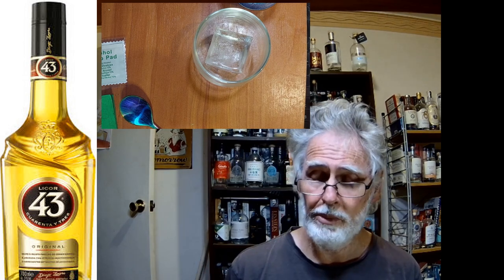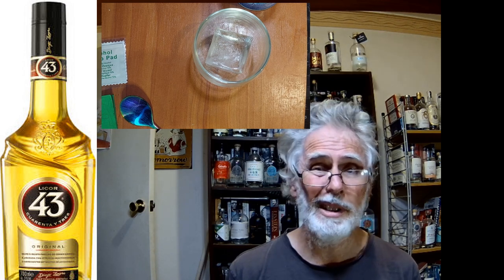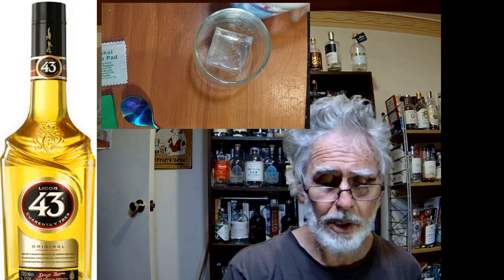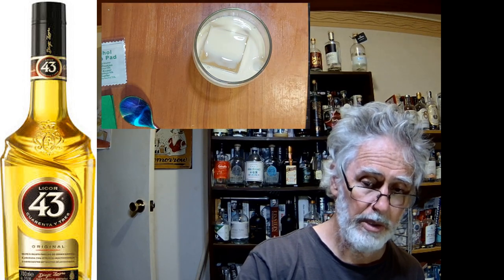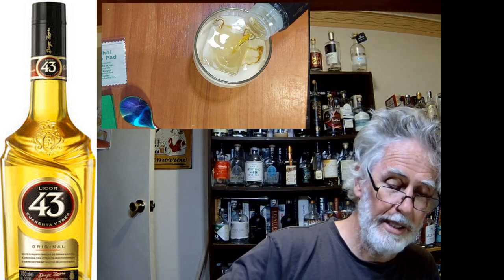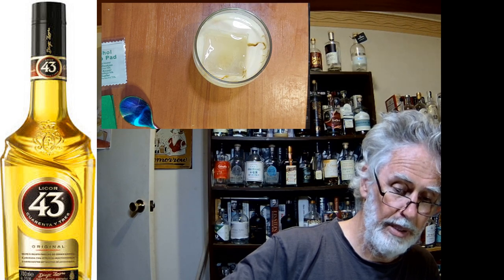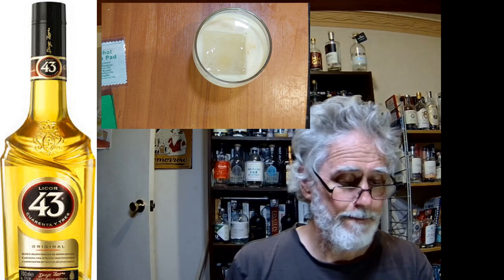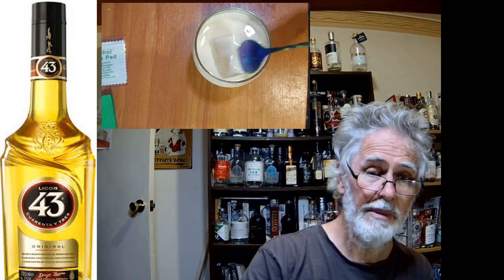Cocktail Recipe: Blanco 43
An incredibly easy and utterley delicious cocktail using Licor 43 from Spain.
I buy my Licor 43 from the Clayton Bottle-O at 379 Clayton Rd, Clayton, Vic